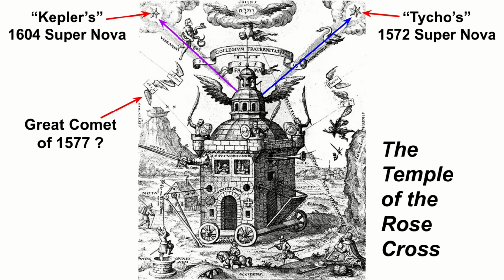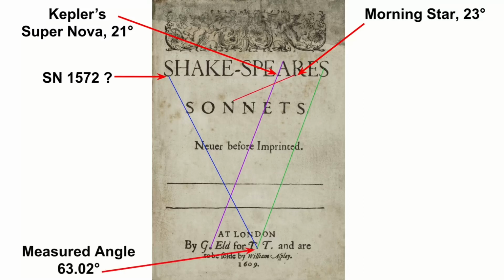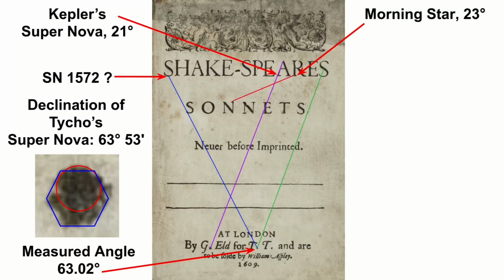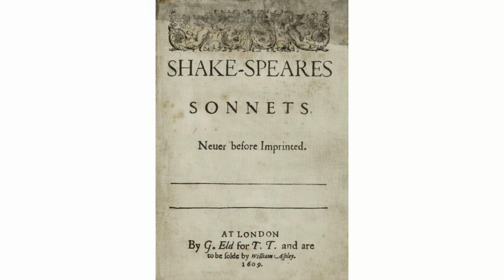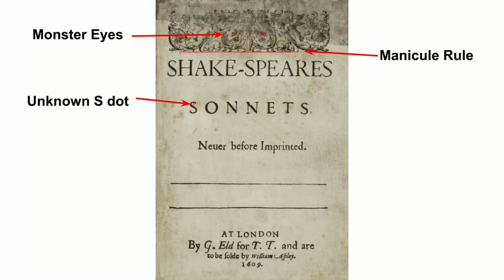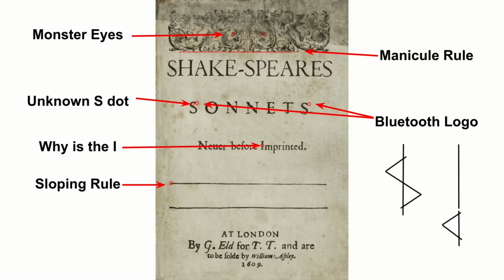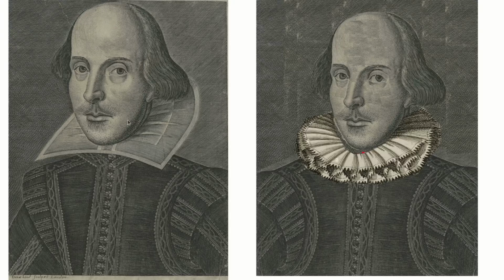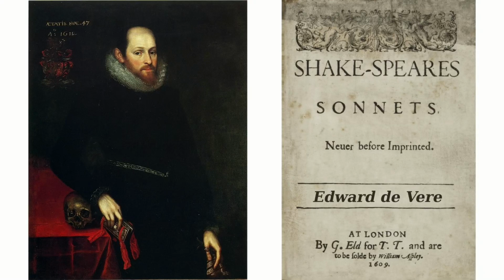Tycho's Supernova. The Great Comet of 1577. And can Martin Droeshout draw ?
We now have all three of the momentous astronomical events recorded in our timescale. Both Kepler's and Tycho's supernovae, and also the Great Comet of 1577. We also have Venus as the Morning Star. This reduces the requirement for specific corroboration of each of these. Together they are self corroborating.